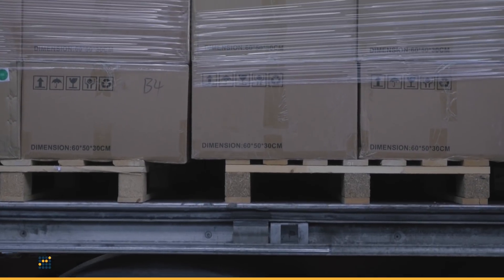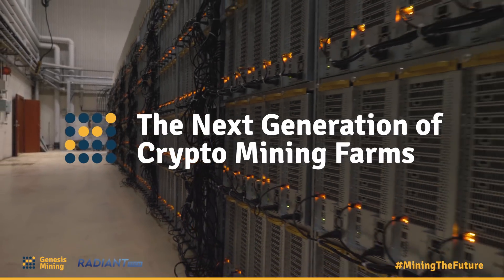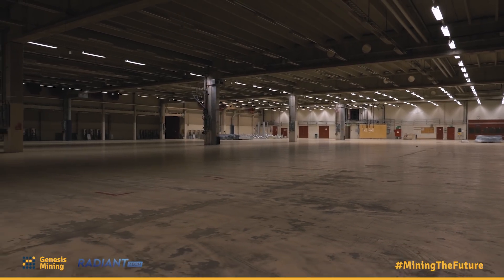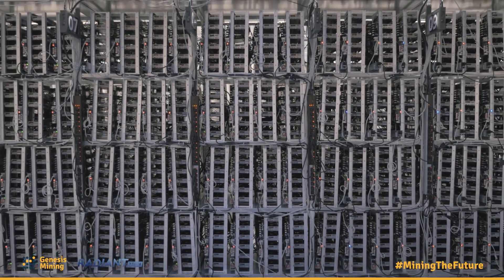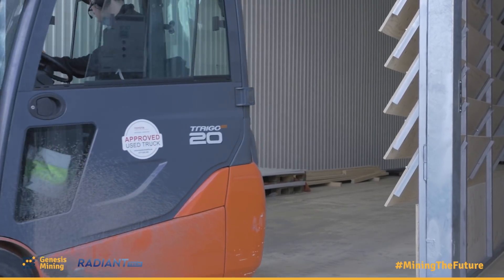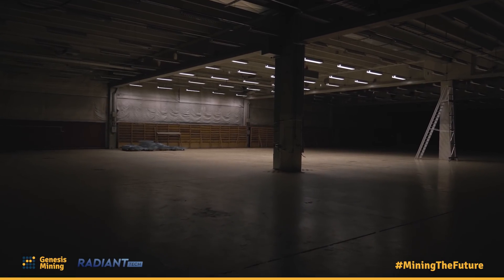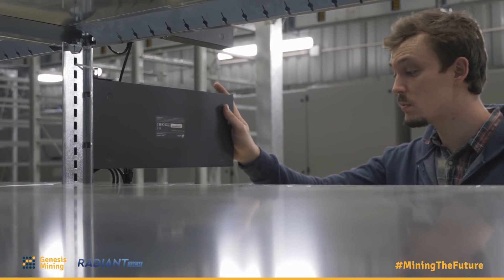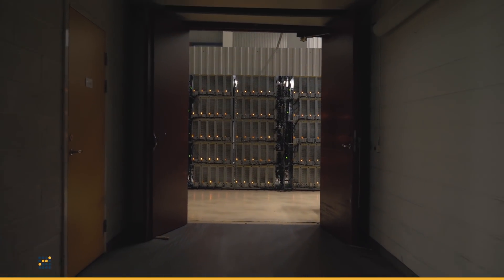Next-Gen of Cryptocurrency Mining Farms / Genesis Mining MiningTheFuture - The Series Episode 3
Maximum efficiency, maximum capacity - take a look into our new data center, which is ten times larger than our cryptocurrency mining farm in Iceland!